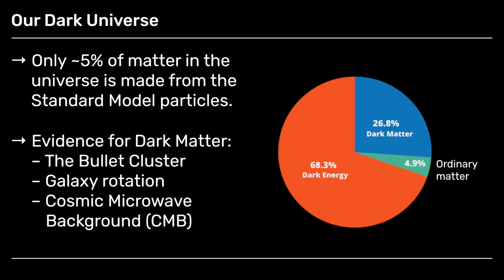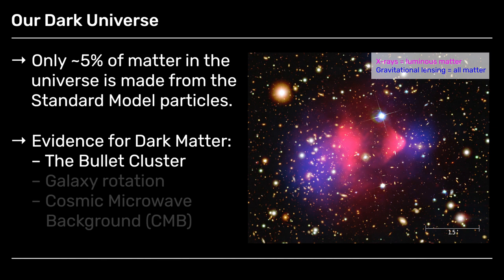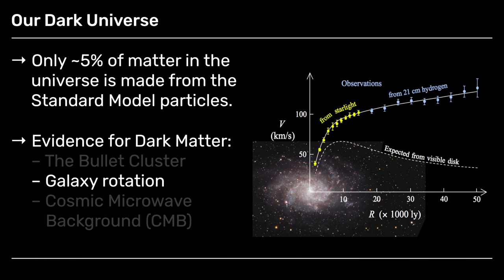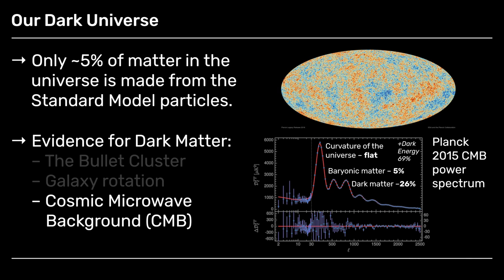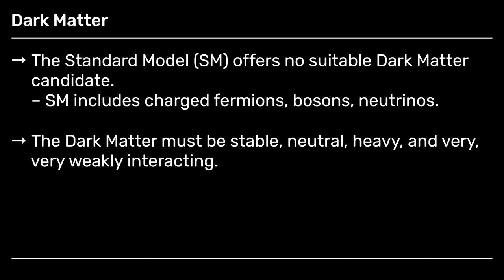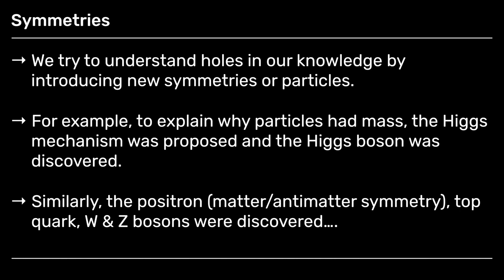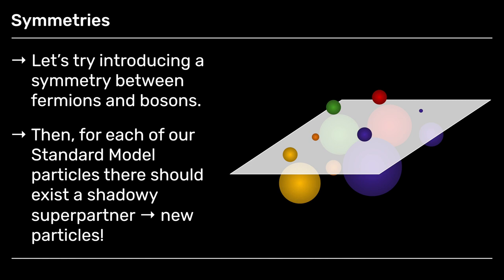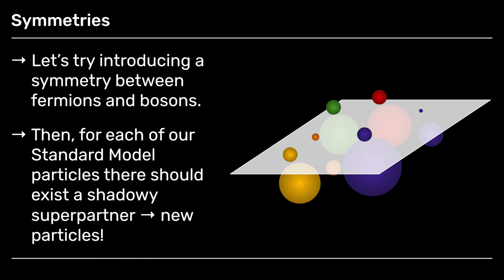Dark Matter and Supersymmetry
In this mini-lecture, we introduce Dark Matter and supersymmetry. In particular, we consider: (i) the percentages of ordinary matter (Standard Model particles), Dark Matter, and Dark Energy in our universe; (ii) evidence for Dark Matter, including the Bullet Cluster, galaxy rotation, and the cosmic microwave background (CMB); (iii) the lack of suitable candidates for Dark Matter in the Standard Model; (iv) new symmetries and particles that can potentially help fill holes in our knowledge; (v) supersymmetry, which gives a superpartner to the Standard Model particles; and (vi) three ways to find Dark Matter.

This lecture is part of a course the search for Supersymmetry.